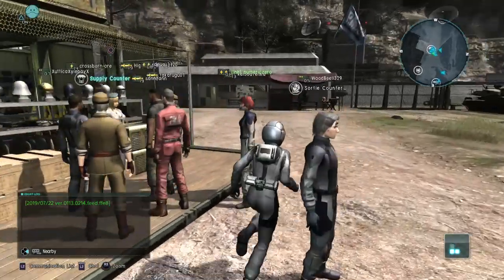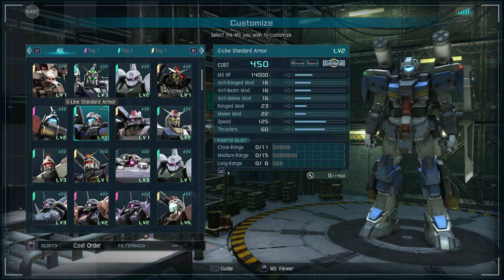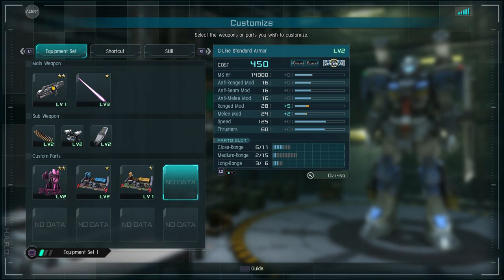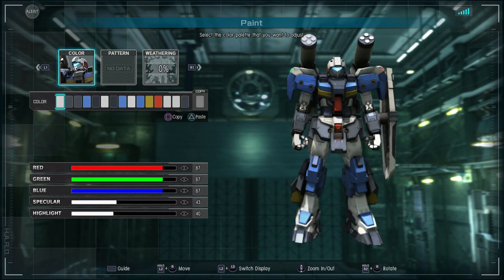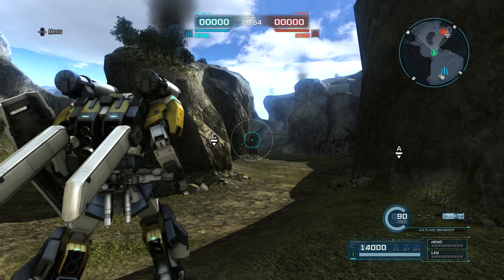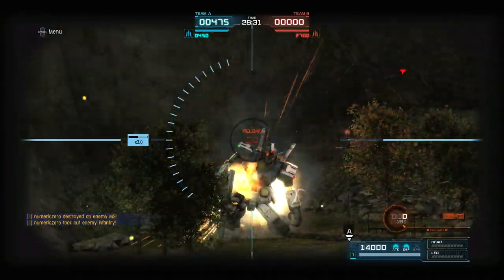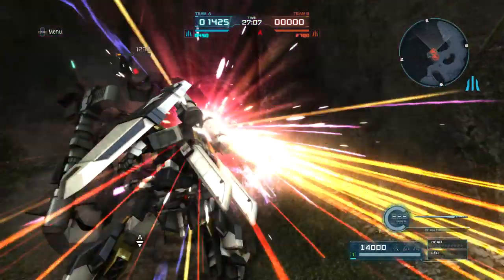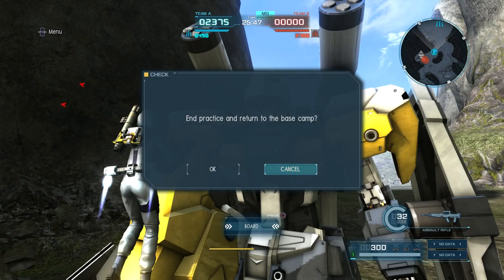Gundam: Battle Operation 2 - G-Line Standard Armor single spin and field test (full commentary)